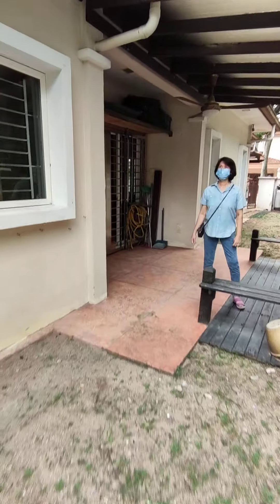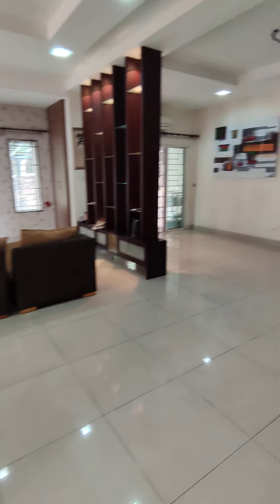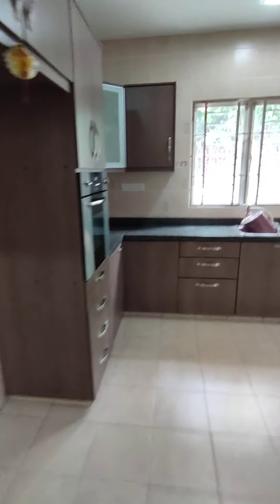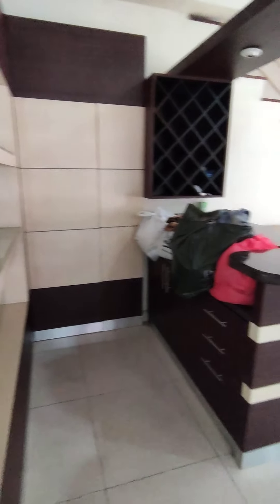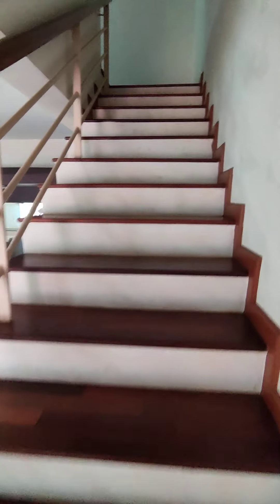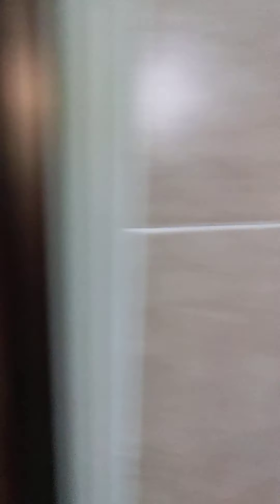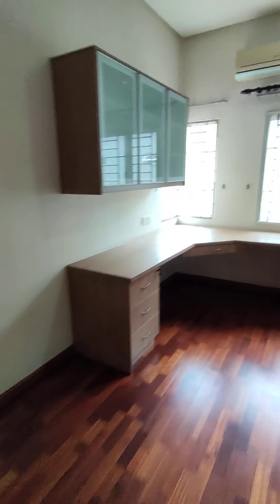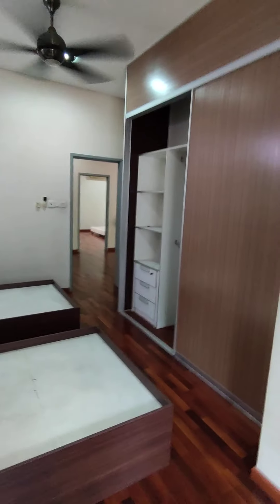Sunway SPK @ Kepong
Sunway SPK Damansara @ Sunway SPK,Kepong,KL

🏠2 Storeys Terrace House
✔Corner Unit
✔Land area 45x75
✔House area 28x75
✔4 Bedrooms + 1 maid room
✔3 Bathrooms
✔Renovated well maintained with furniture
✔CCTV  alarm solar stainless steel grilled
✔Fully air conditioner
✔Curtains mosquito net
✔Auto gate water filter
✔Water future
✔Gated low maintenance fee 24hrs security
✔More privacy than semiD
✔Greeny and windly environment
✔Limited unit among those areas
✔Freehold
✔RM2.398mil

REN12217
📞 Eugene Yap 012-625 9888